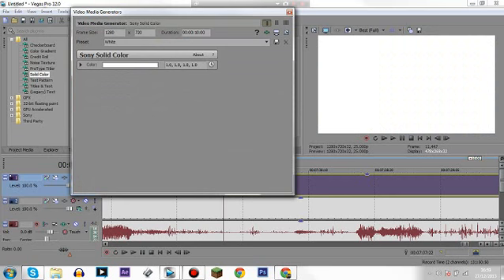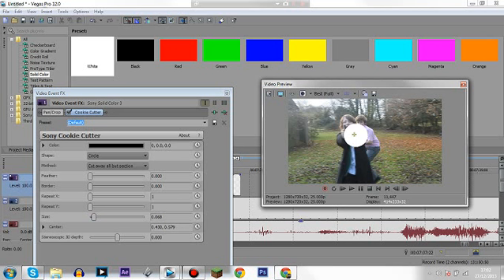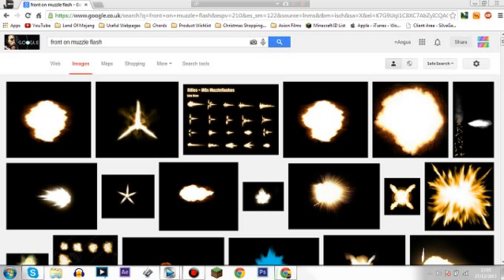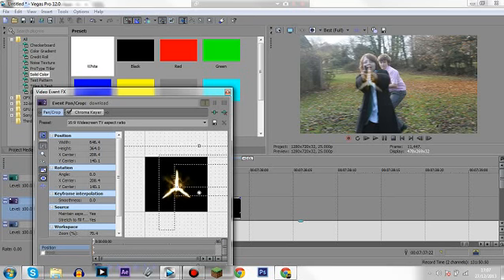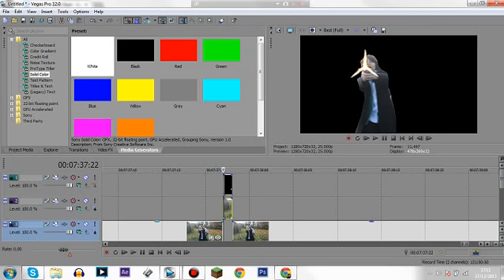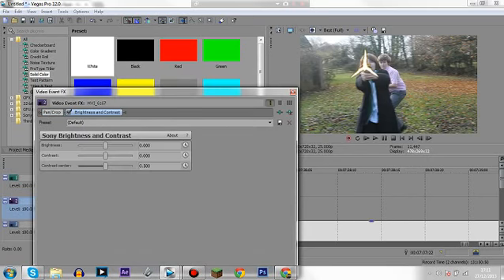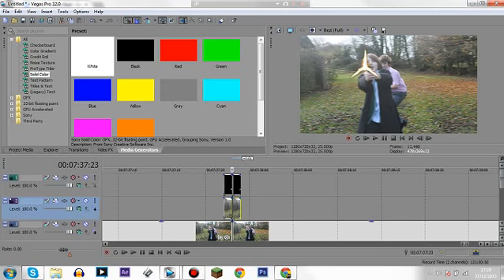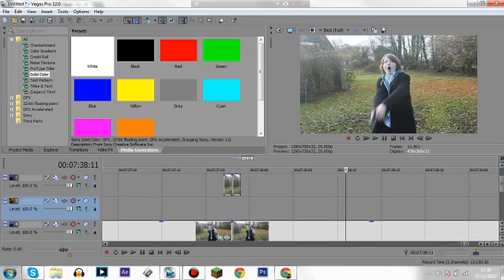Vegas Tutorials - Episode 2: Muzzle Flashes